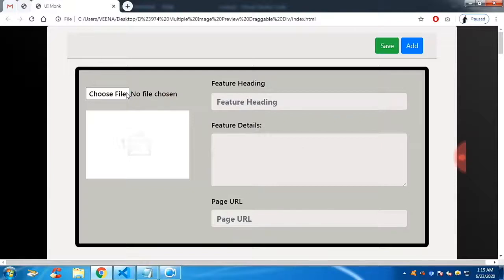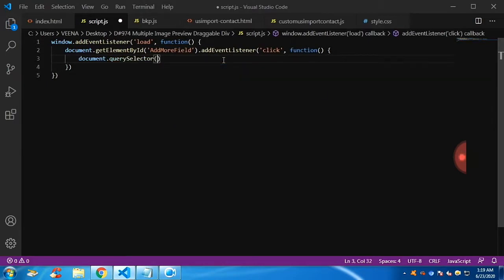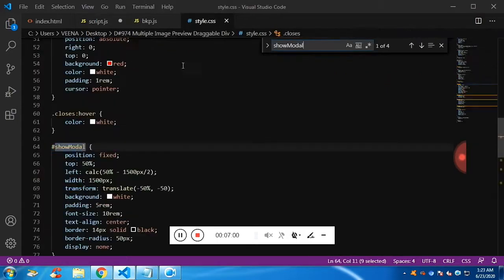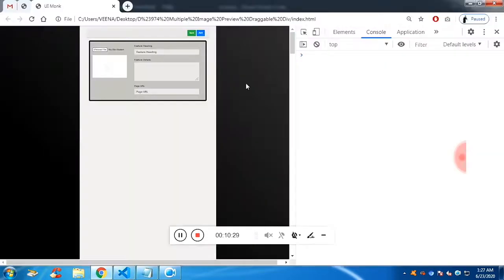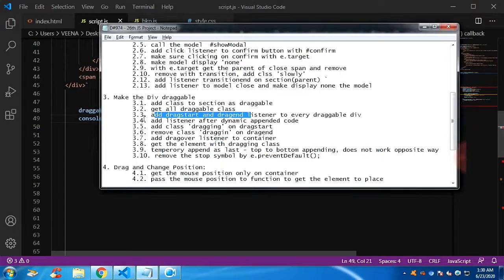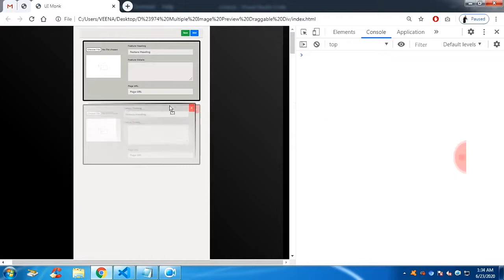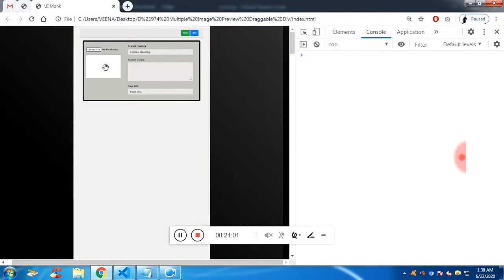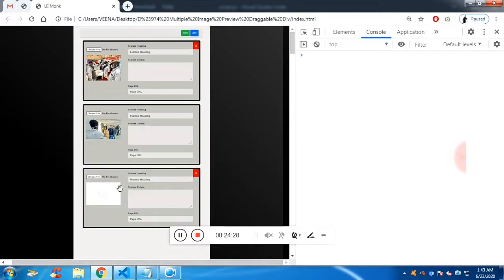26th Javascript Project - Multiple Image Preview with Draggable Div tutorial with source code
26th Javascript Project
steps to create: Javascript Project
1. create dynamic section on button click
1.1 add event listener load to window
1.2. when clicked on add create dynamic section
1.3. get the container 'holder'
1.4. copy the content that need to be created dynamic

2. Create Closable section
2.1. create span tag with class close
2.2. add click listener to container
2.3. make sure clicking is on span with class '.close'
2.4. check with e.target
2.5. call the model
2.6. add click listener to confirm button with confirm
2.7. make sure clicking on confirm with e.target
2.8. make model display 'none'
2.9. with e.target get the parent of close span and remove
2.10. remove with transition, add clss 'slowly'
2.12. add listener transitionend on section(parent) `
2.13. add listener to model close and make display none the model

3. Make the Div draggable
3.1. add class to section as draggable
3.2. get all draggable class
3.3. add dragstart and dragend listener to every draggable div
3.4. add listener after dynamic appended code
3.5. add class 'dragging' on dragstart
3.6. remove class 'draggin' on dragend
3.7. add dragover listener to container
3.8. get the element with dragging class
3.9. temperory append as last - top to bottom appending, does not work opposite way
3.10. remove the stop symbol by e.preventDefault();

4. Drag and Change Position:
4.1. get the mouse position only on container
4.2. pass the mouse position to function to get the element to place

5. insert Image and preview
5.1. add click listener to container after dynamic appended div
5.2. check if it is clicked on input type=file
5.3. if yes, then add change listener to input type=file
5.4. get the next sibling image with nextElementSibling
5.5. get the files on change